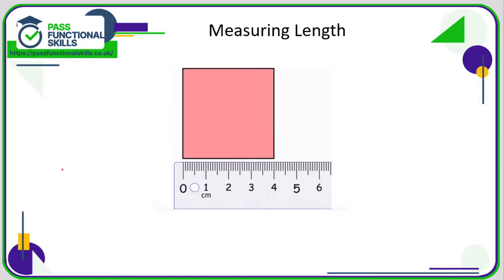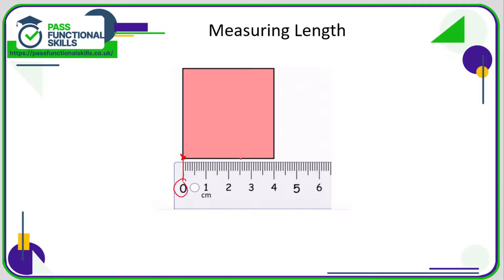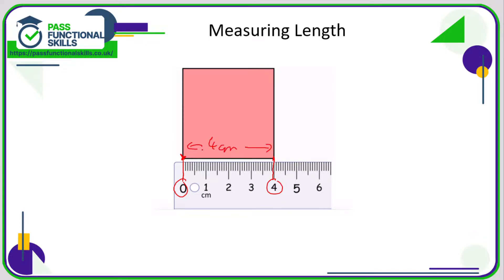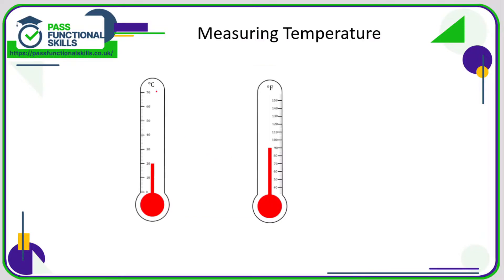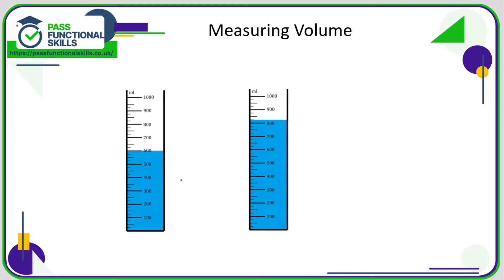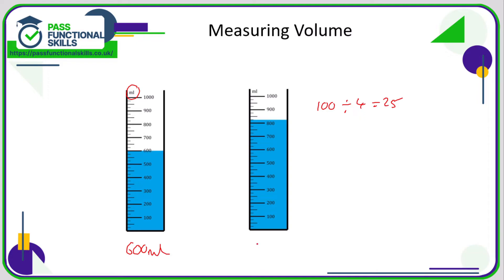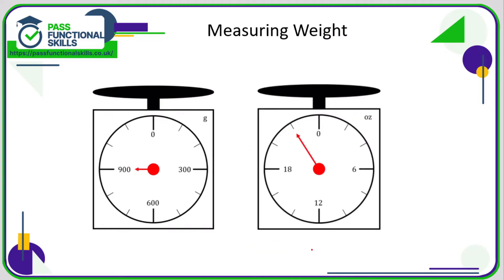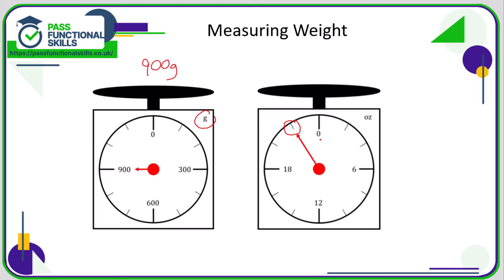Measures, Shape and Space - Scales - Entry Level 3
This is the Pass Functional Skills revision video on Measures, Shape and Space - Scales - Entry Level 3.